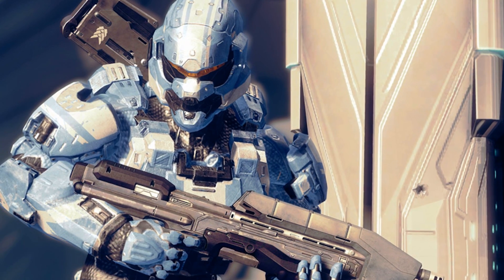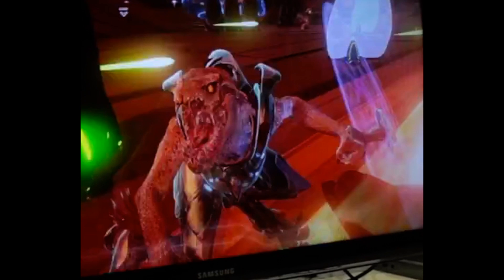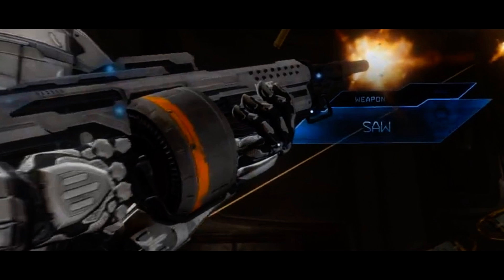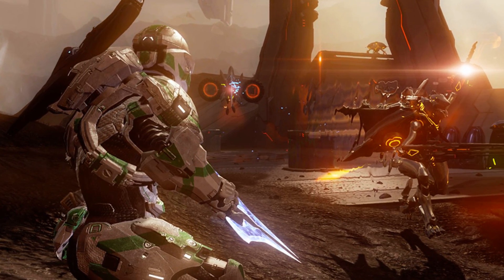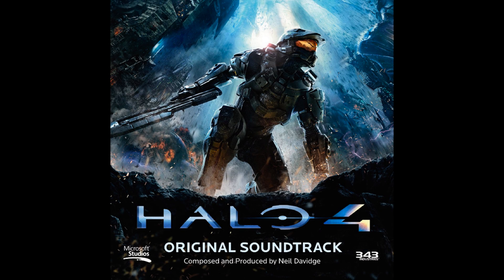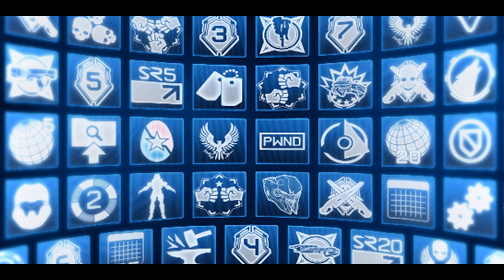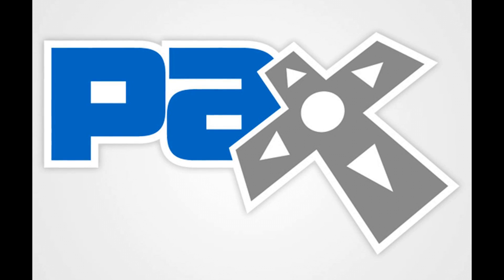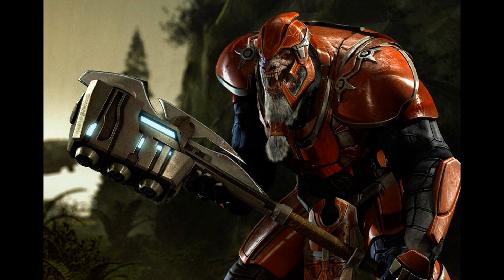Halo 4 Update - More Armor, Specializations, Spartan Ops, Soundtrack Info, and MORE! (FT. Jake)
Source 5 - Leaked(?) Halo 4 Map Concept Art

PHEW!

This game looks amazing, and I can't wait for it to come out!!!